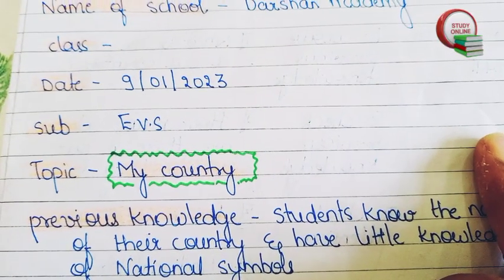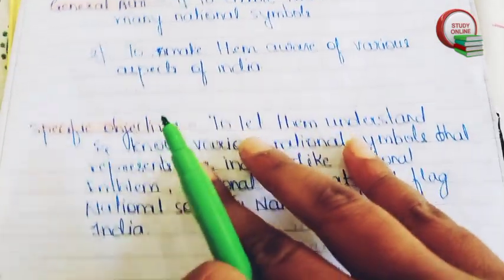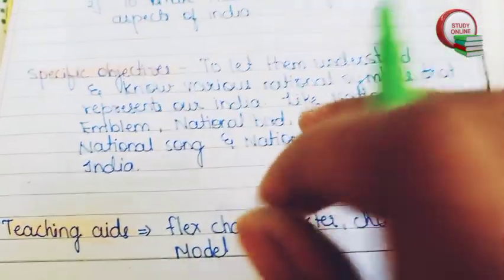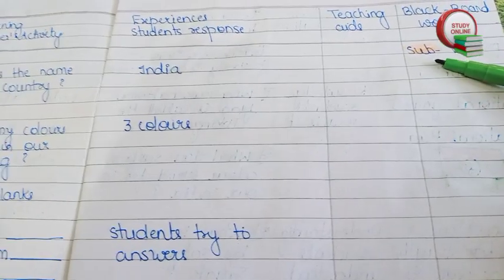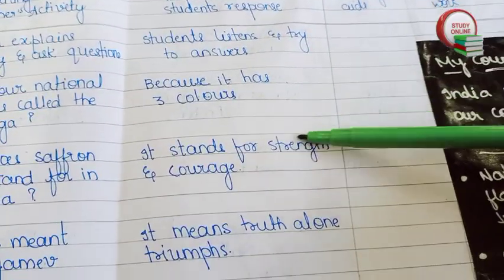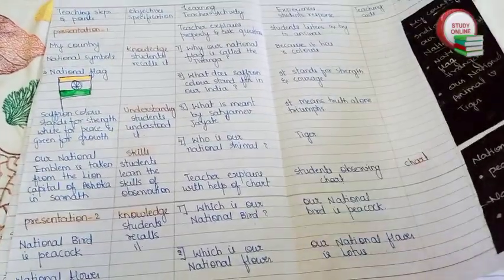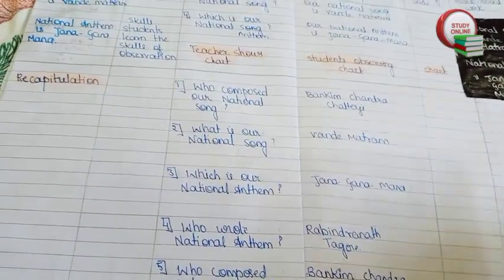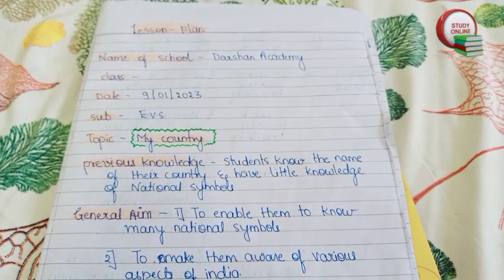EVs lesson plan/ science lesson plan/ lesson plan format/ my country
Hello everyone so today in this video we will see how to make lesson plan for the topic our country. it is evs lesson plan. check the playlists below for more lesson plan format.